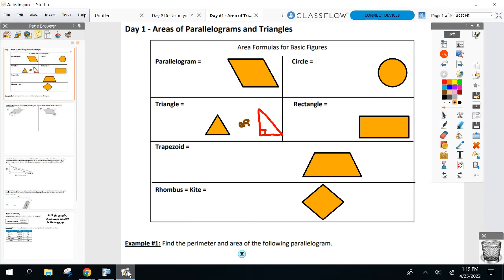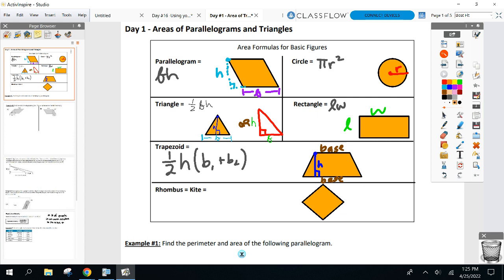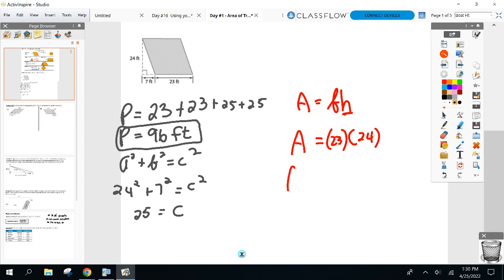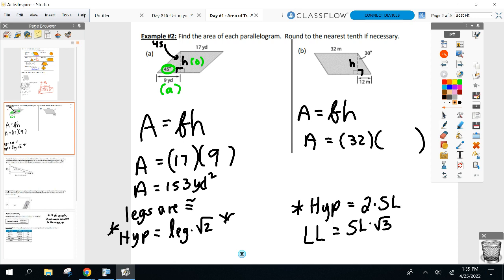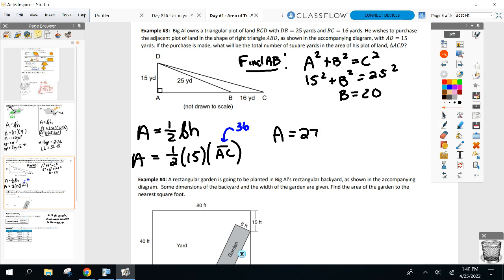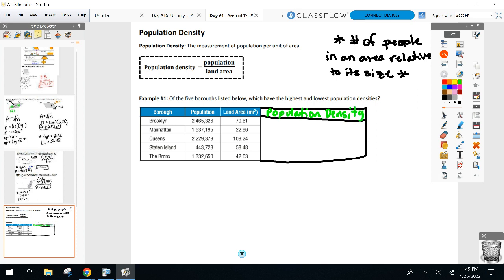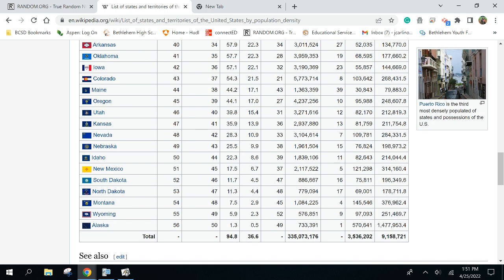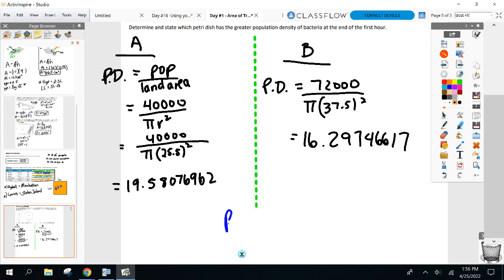Honors Geometry BC Apr 25th - Unit 11 Day 1 - Areas of ||-ograms & Triangles